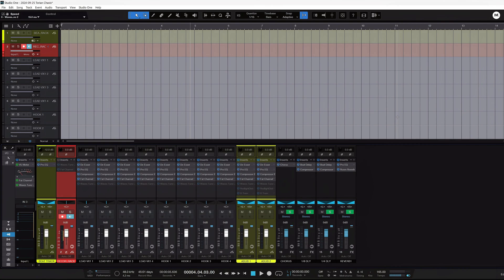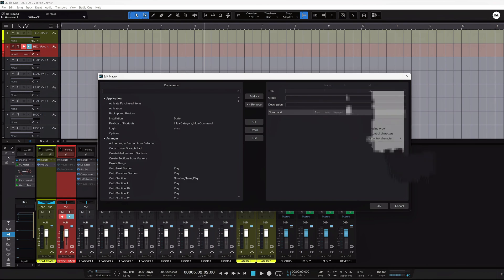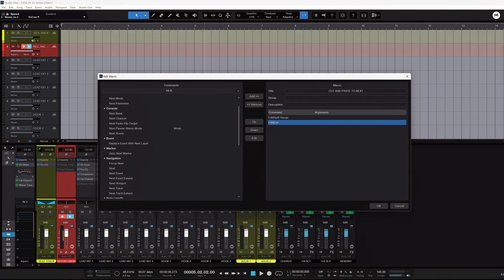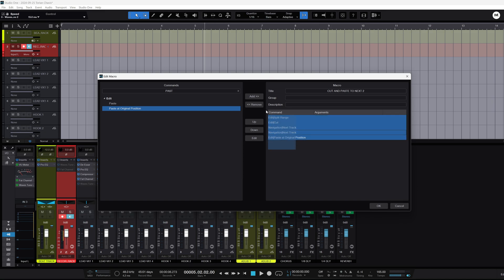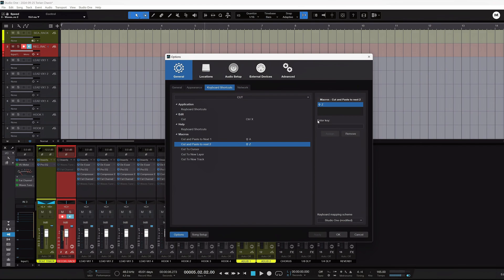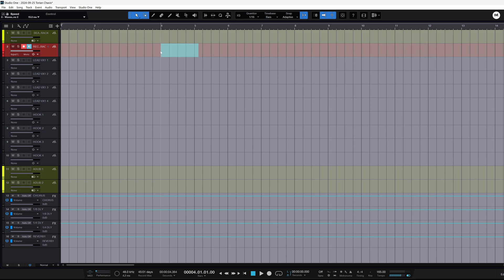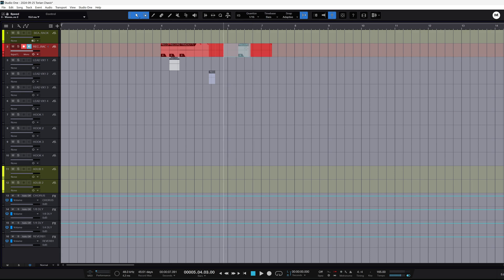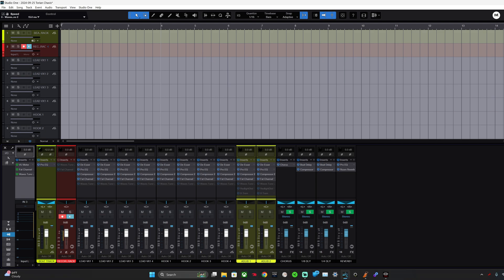Speed Macro for Cut/Paste in Studio One Recording Sessions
DAW(s):
- Studio One Professional
- Pro Tools
- Logic Pro X
- Reaper
- FL Studio

Gear:
- Antelope Audio Orion SC
- Dangerous Music D-Box+
- Heritage Audio HA73EQ
- Heritage Audio Tubesessor
- Lewitt Audio LCT 1040
- Icon Pro Audio V1-M/X
- SAS SM25 MURDERED EDITION